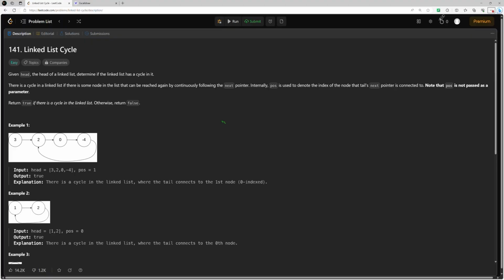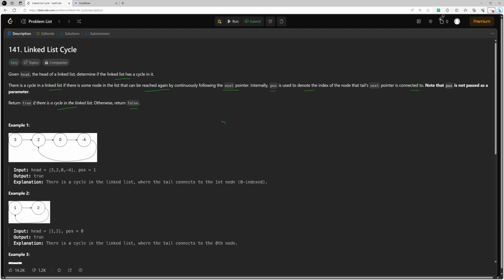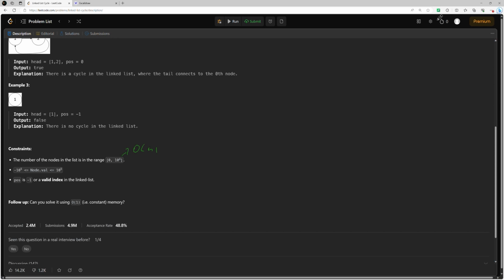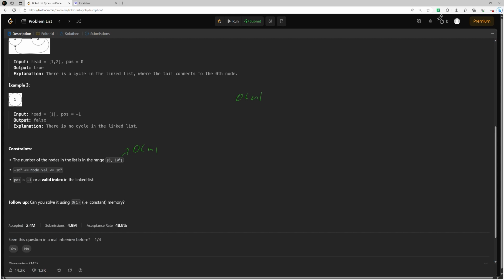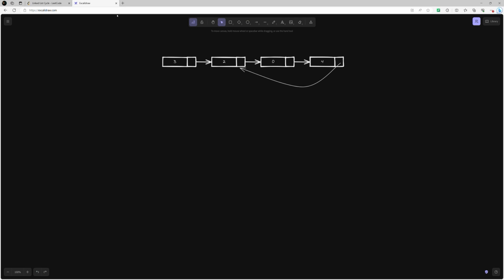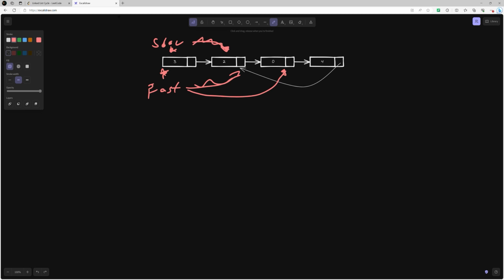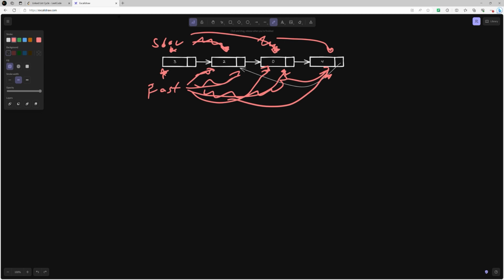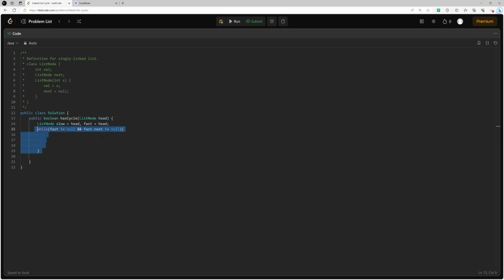Linked List Cycle - Leetcode 141